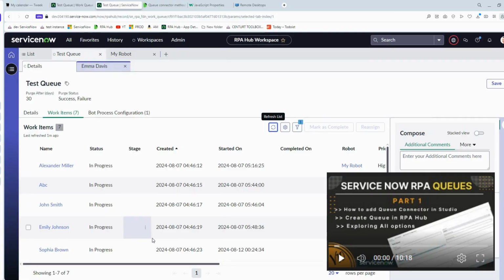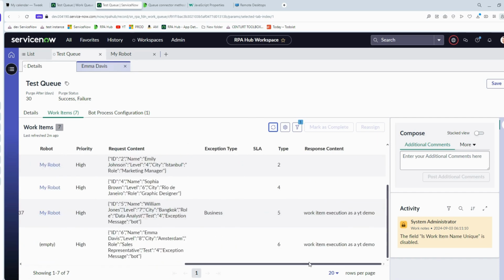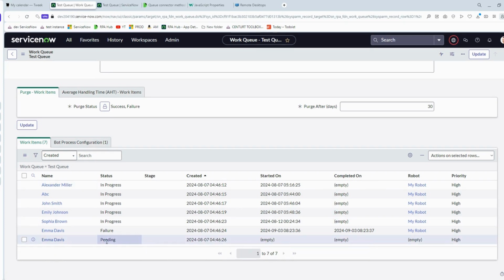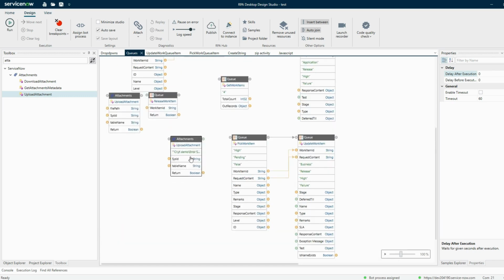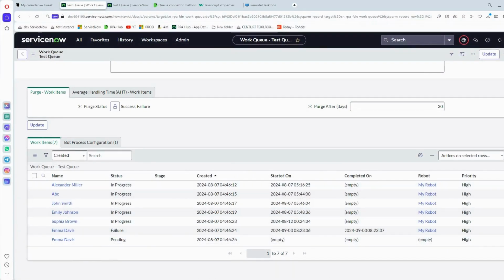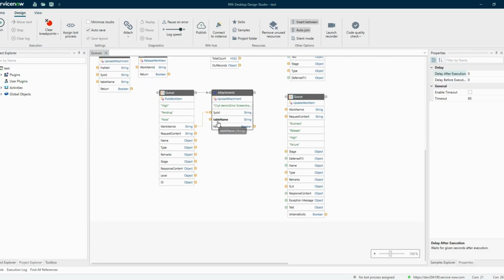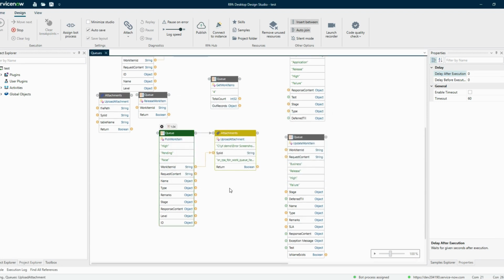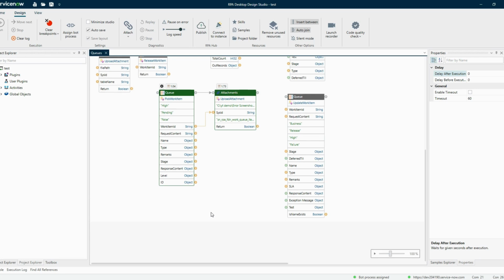How to Upload Attachments (any file format) to Queue Work Item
5.How to Create table in mail body | Create HTML Body using Email & C# Connector | ServiceNow RPA